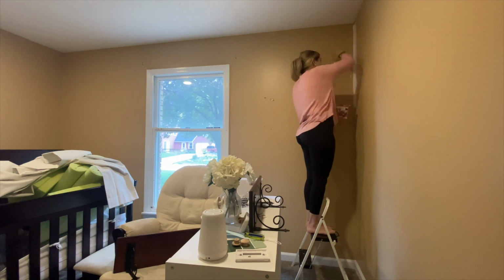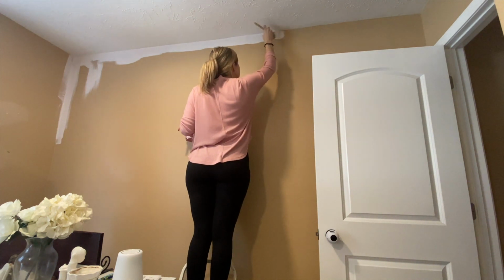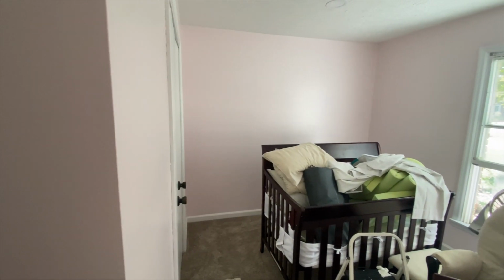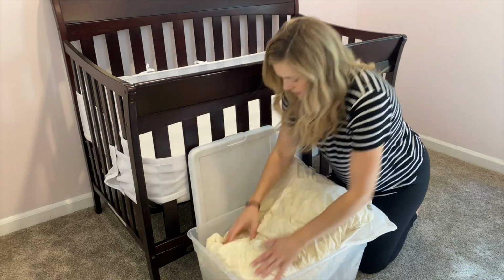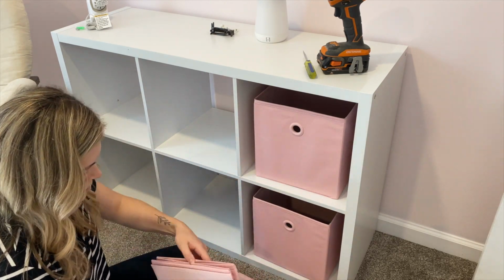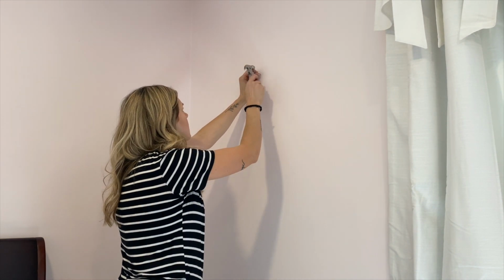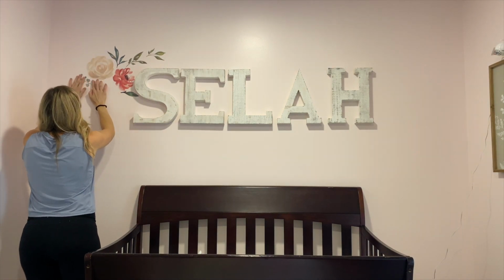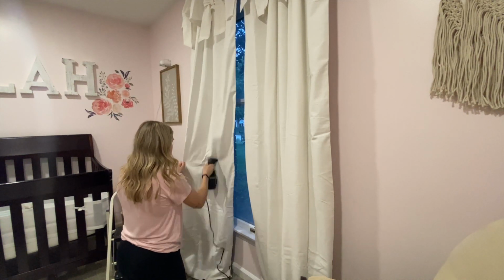EXTREME NURSERY MAKEOVER // NURSERY TOUR // Baby Girl Nursery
In today's video I'm showing you an extreme nursery makeover baby girl nursery tour!  I did a complete makeover of my daughter's nursery which includes painting the entire room, organizing, and decorating.

Links to Products:
WALL DECALS
WALL LETTERS
RATTAN MIRROR